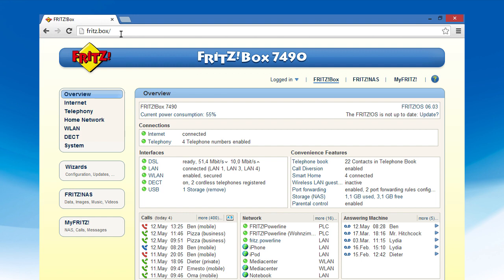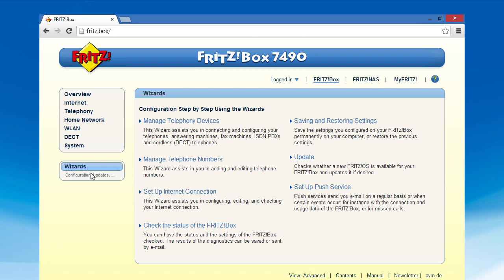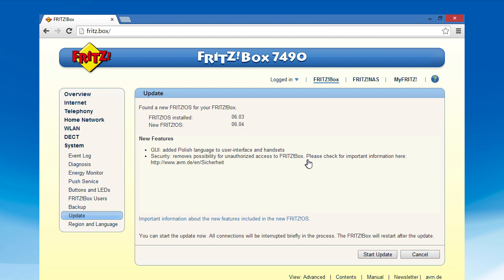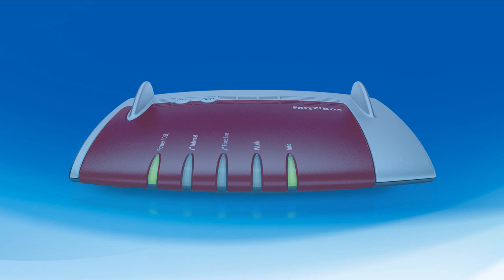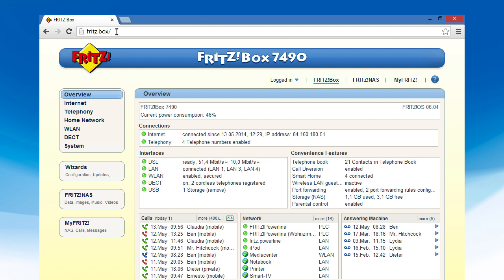FRITZ! Clip – FRITZ!OS - Performing an Update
AVM offers free updates for the FRITZ!Box. This service updates the software of your FRITZ!Box - and sometimes the FRITZ!Box even gets new functions with the update.